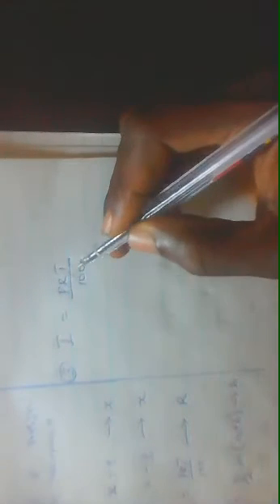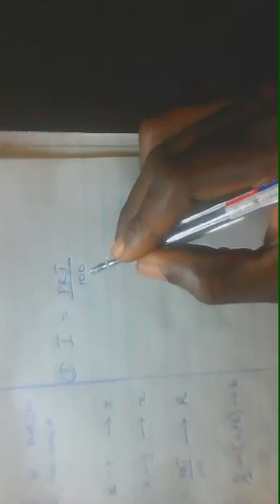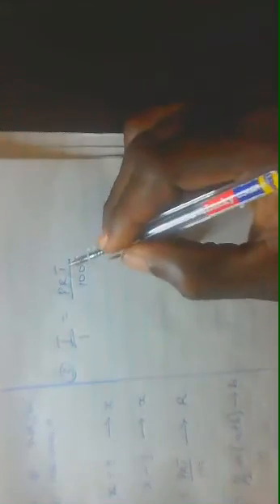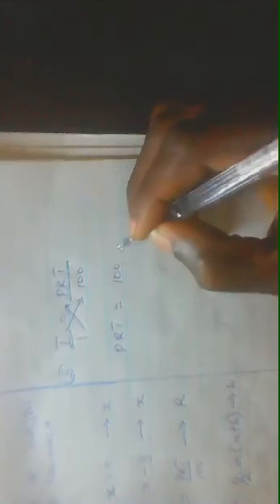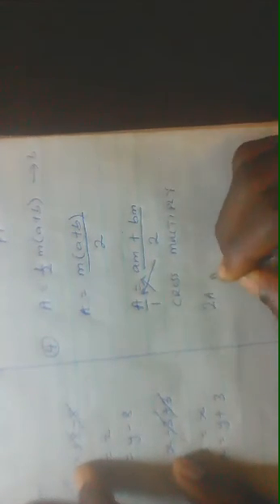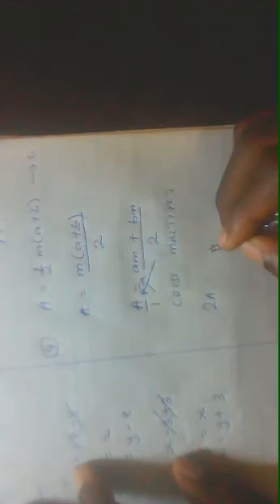Change of subject of formula (1)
How to change the subject of a formula